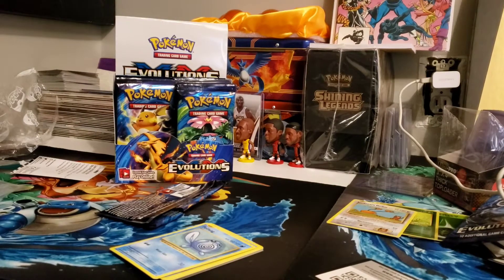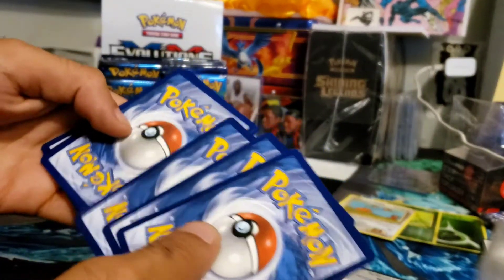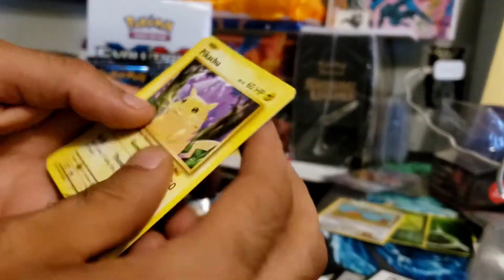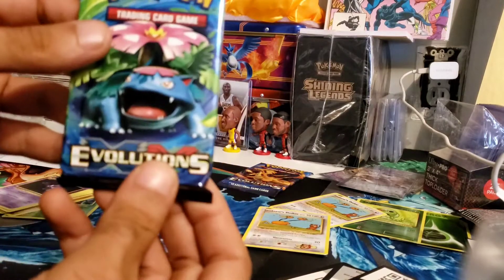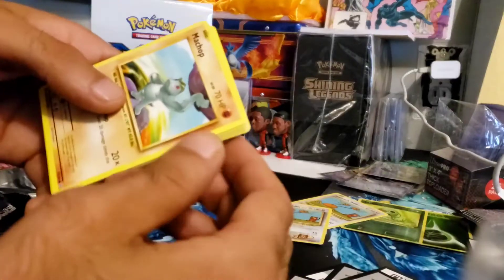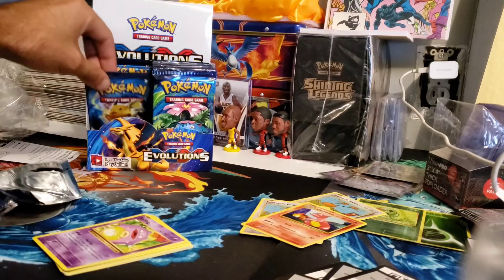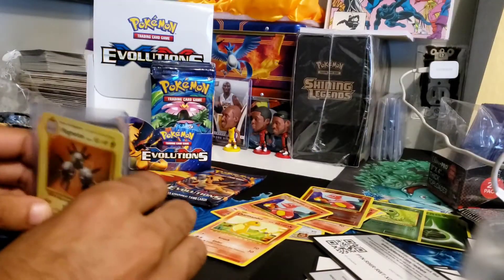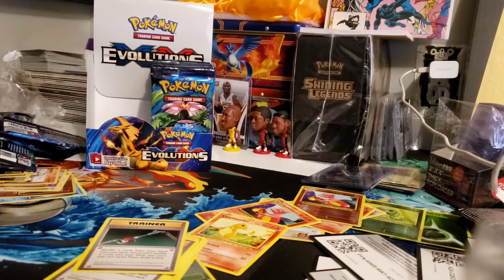POKEMON XY EVOLUTIONS BOOSTER BOX OPENING PART 3!! **MORE FREE CODES**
Hey guys sorry again for the split up videos! Heres part 3. More incoming tonight!